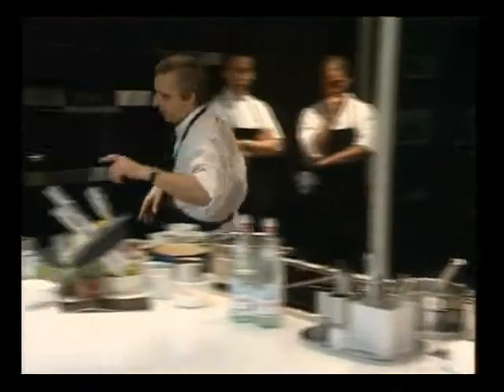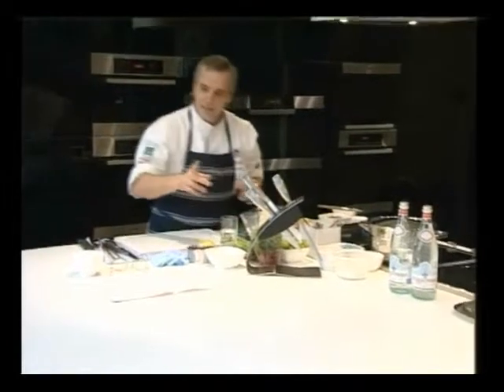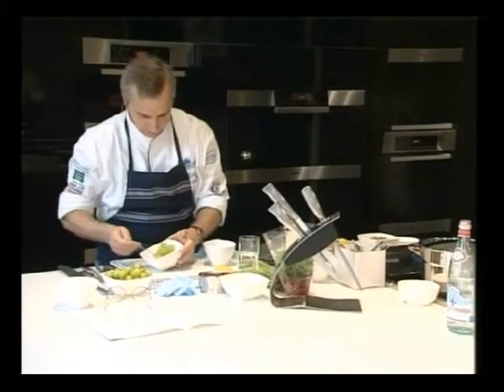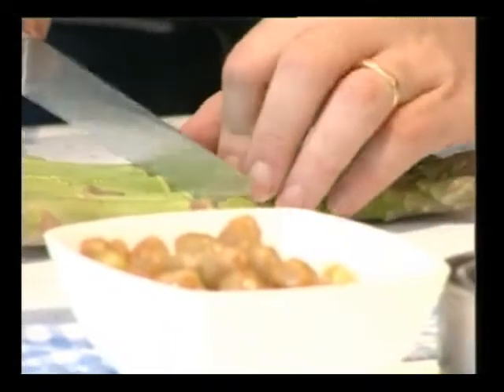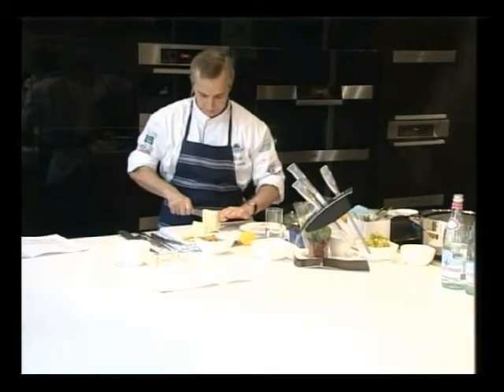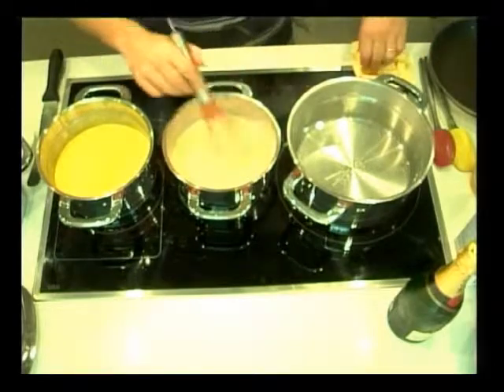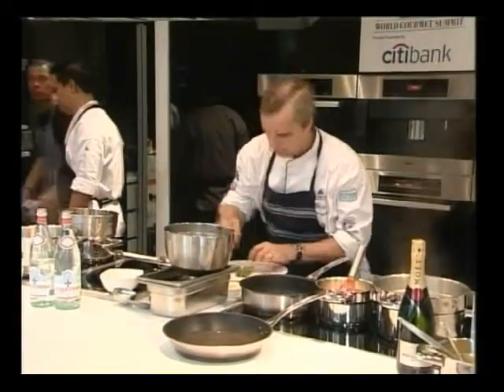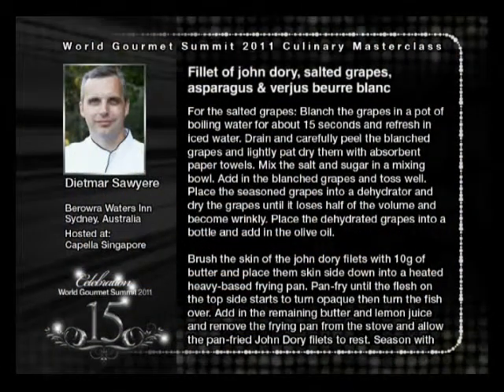World Gourmet Summit 2011 Dietmar Sawyer Culinary Masterclass, Part 2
Dietmar Sawyere is an internationally acclaimed and award winning chef that comes of Switzerland. Having started discovered his passion at the tender age of 14; Sawyere has since worked in some of the world's most exclusive hotels and restaurants, all the while honing his culinary skills incorporating exotic flavors and ingredients into his menus. And you can be sure that his Fillet of John Gory served with Salted Grapes, Asparagus and Verjus Beurre Blanc will whet your appetites.

Event: Dietmar Sawyer Culinary Masterclass
Location: Capella Singapore
Date: 30 April 2011